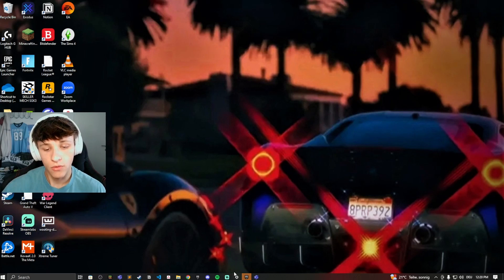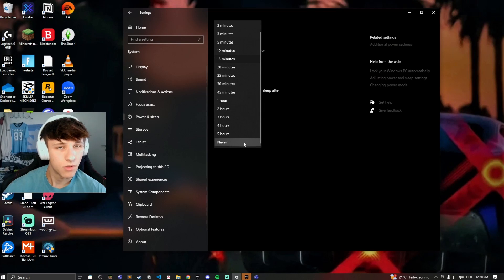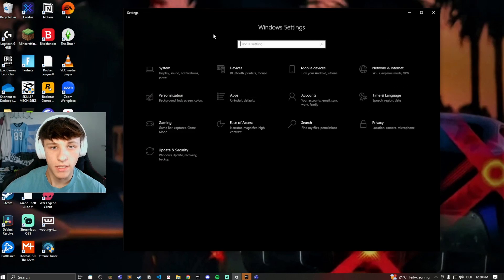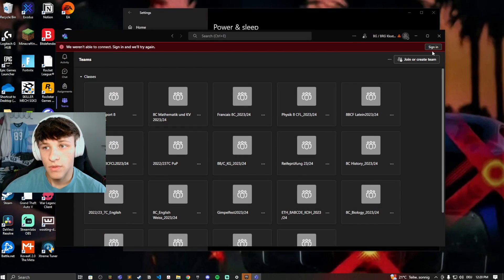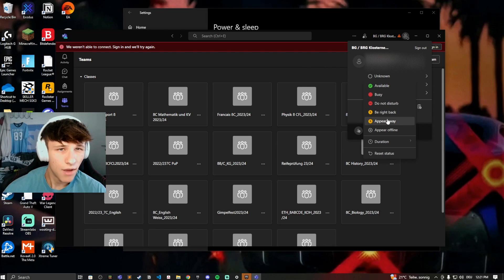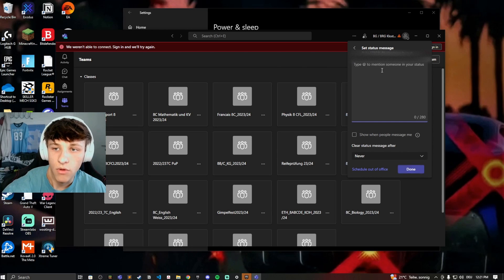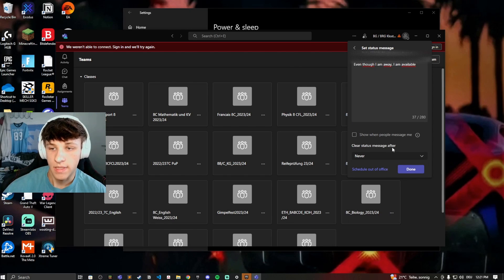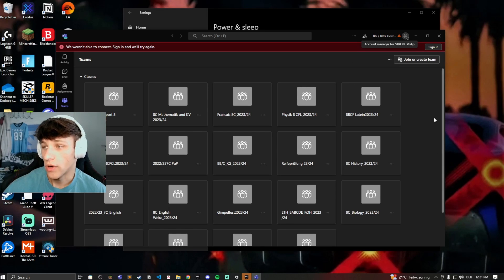How to Keep Your Status Active on Microsoft Teams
How to Keep Microsoft Teams from Showing You as Away? In today’s video, we’ll show you how to ensure that Microsoft Teams doesn’t automatically set you as away, even if you’re not actively using the app. Let’s dive in!

⏰ Chapters:
0:00 - Introduction
0:09 - Why Teams Shows You as Away
0:34 - Adjusting Sleep and Screen Settings
1:14 - Setting a Status Message
2:15 - Using Mouse Moving Software
2:52 - Setting a Status Message on Mobile

📋 Step-by-Step Instructions:

🔹 Adjusting Sleep and Screen Settings:
➡️ Go to "Settings" → "System" → "Power & Battery" → " Screen & Battery."
➡️ Set "Turn off after" and "Sleep after" options to "Never."

🔹 Setting a Status Message:
➡️ Click on your profile and choose "Set Status Message."
➡️ Type a message like “I am available even though I appear away.”
➡️ Choose how long you want this message to display and hit "Done."

🔹 Using Mouse Moving Software:
➡️ Consider using tools like Mouse Jiggler or Move Mouse to keep your mouse active, preventing Teams from setting you as away.

🔹 Setting a Status Message on Mobile:
➡️ Open the Microsoft Teams app and tap your profile icon.
➡️ Click on "Set Status Message."
➡️ Type your message and choose the duration.